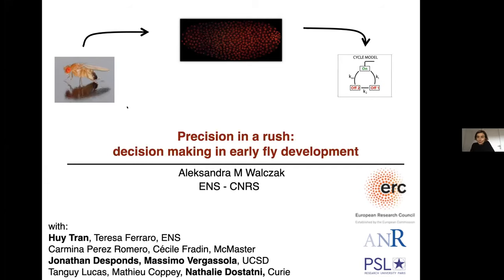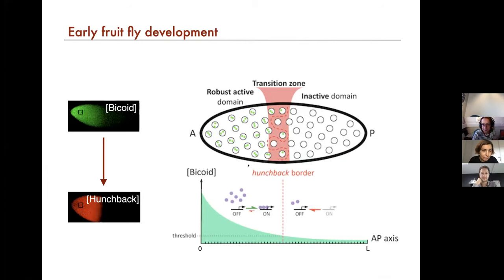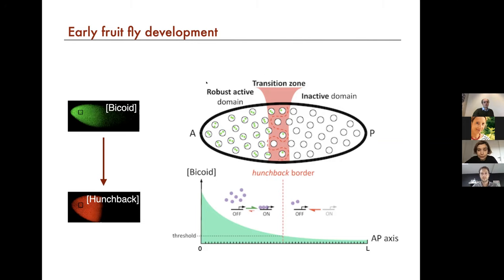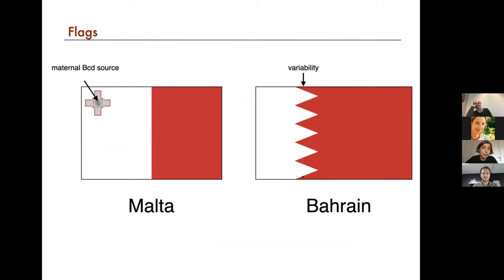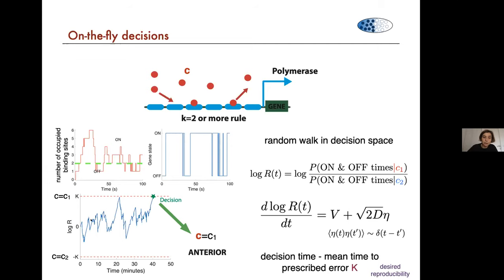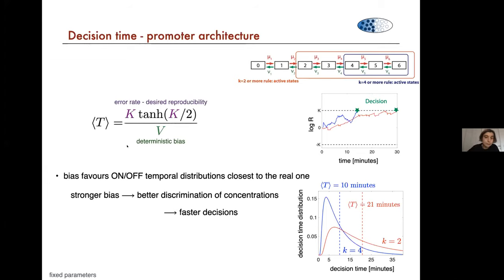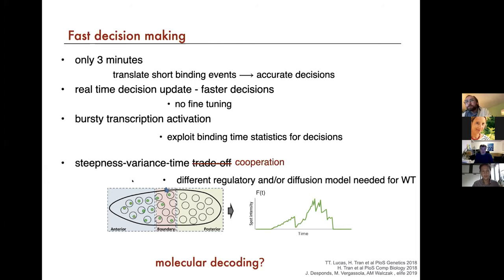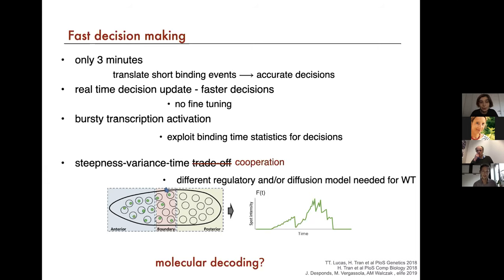Aleksandra Walczak - Decision making in early fly development